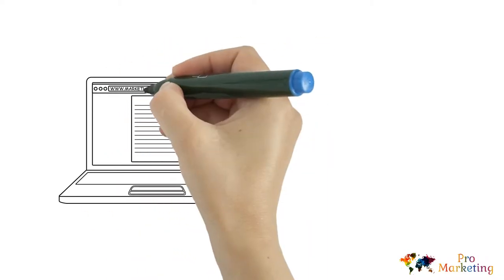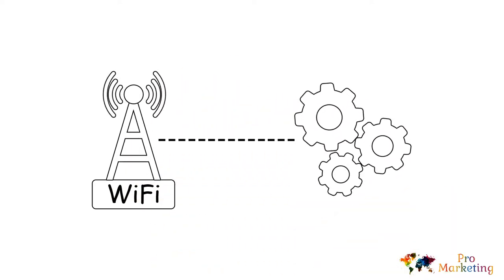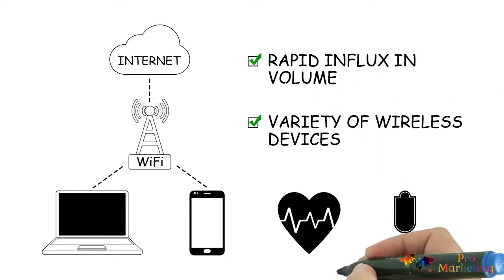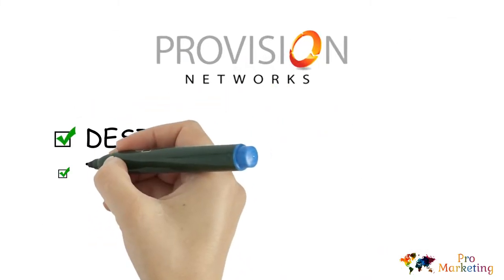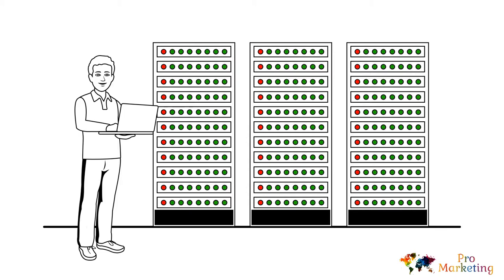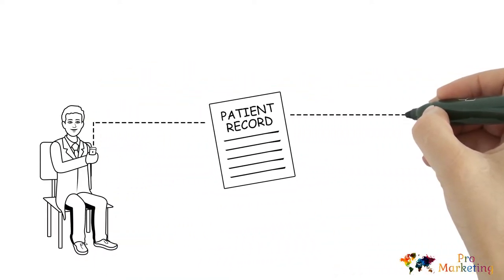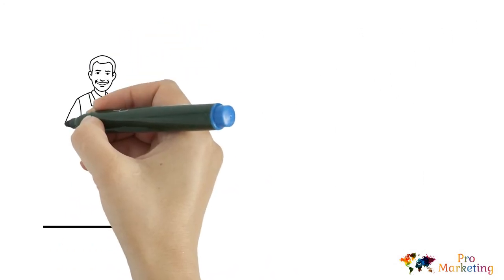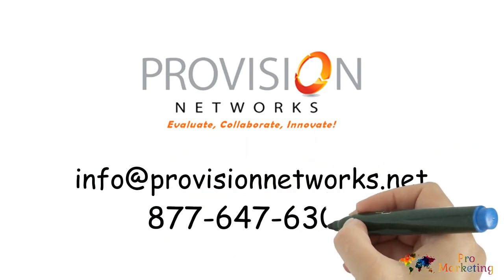Global Pro Marketing - Explainer videos - Provision N - 2D animation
Make Explainer Videos Your General Way of Advertising Your Products
Explainer videos, with its bundle of benefits, have really set the online marketing scene on fire. According to ReelSeo, "E-commerce sites that use product videos sell up to 45% more." This shows that demand for videos is set to rise even further. An Explainer video makes the best possible use of audio video production to introduce and convince a customer to go for a product.
The advantages associated with Explainer videos are as follows:
1. They help in launching a product. These days every business looks forward to quickly launch its product among a large audience. An explainer video is best suited to popularize a product. Such videos can be played both on and off line.
2. Since they ease the flow of complex information related to a product, and can also elaborate on the vital information on a product, they end up creating a trust relationship with the customers.
3. They are a good mix of entertainment and information. With the use of cartoon characters watching them becomes a fun, and viewers start remembering the message of the video for a longer duration.
4. They can be made viral as well. With all the elements, such as texts, moving images, cartoons, different voices and music etc., working in coordination they give a movie like wholesome effect to viewers. This makes viewers experience a certain kind of feeling which makes them share the video more and more with others on networking sites.
5. Explainer videos are also helpful in deriving traffic to a website. According to Forrester research Video SEO is 53 times more likely to drive a 1st page search result than traditional SEO. Adding them to a website can increase the value of website multifold in the eyes of viewers.
6. They are also helpful in converting a surfer into an active customer. Kelsey Group study has found that 55% of people who view a video visit the company's website and 24% make a purchase as a result of watching it.
7. Being short, they retain the attention of a viewer till the time they are played.
8. They end up making a viewer purchasing the product or do something in furtherance of that, for example, to make an enquiry about the product or leave a message etc.
9. Making them doesn't cost a bomb, that is, they can be made in a low budget, and thus even a new or small business entity can own them.
Our production company is one of the best on the market.
Global Pro Marketing provide a wide range of explainer videos.
2D animation, 3D animation, whiteboard animation and more.